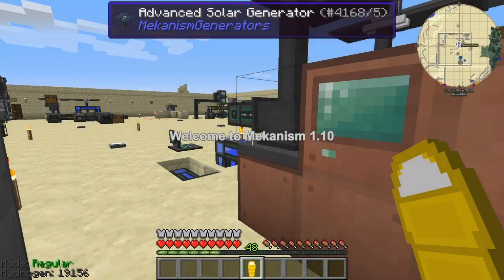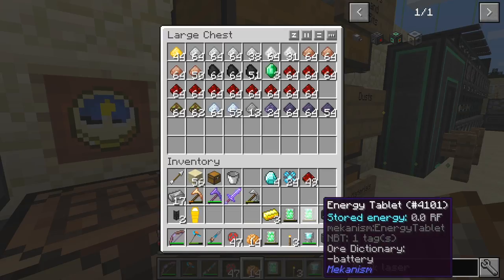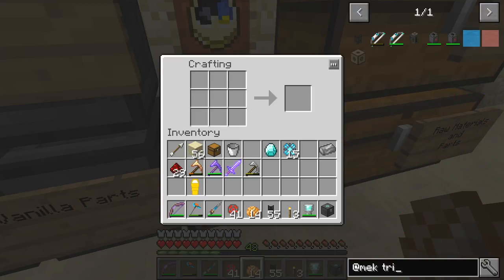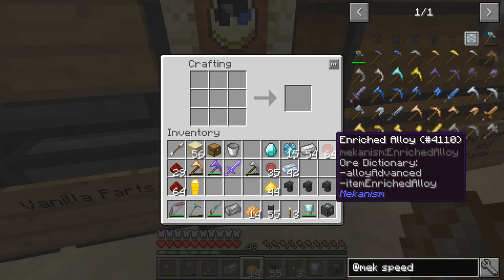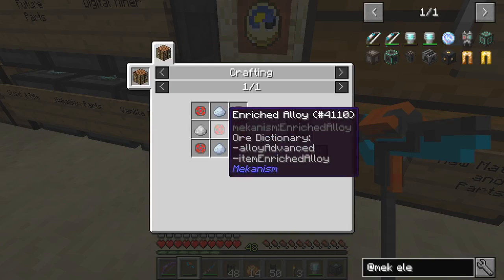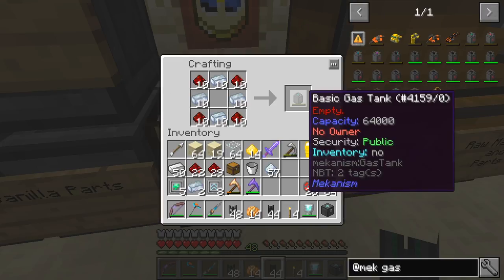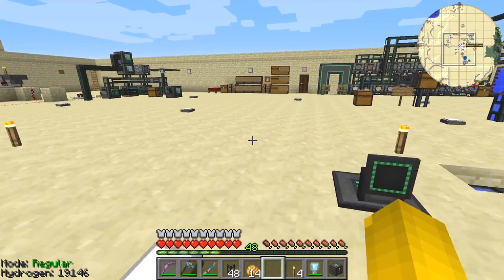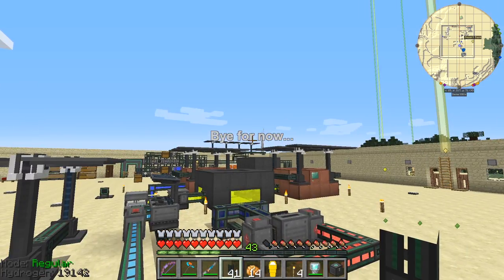Mekanism 110 Episode 24 - Reactor Preparation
This video is the twenty fourth episode of Mekanism 110 a survival lets play concentrating on the Mekanism mod. In this episode we prepare for building the Fusion Reactor. We build some Lasers and start charging a Laser Amplifier. Then we produce some Deuterium and Tritium

We also configured Inventory Tweaks with some Mekanism specific settings.

Mod updated:
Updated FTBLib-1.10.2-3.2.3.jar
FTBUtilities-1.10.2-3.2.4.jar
and added:
moreoverlays-1.9-mc1.10.2.jar

Angle Brackets aren't allowed in the description so I've replaced with Square Brackets

InvTweaksTree.txt:
[stuff treeVersion="1.10.0"]
    [equipment]
    [mekanismTools]
      [obsidianSword id="mekanismtools:ObsidianSword"/]
      [paxel]
        [obsidianPaxel id="mekanismtools:ObsidianPaxel"/]
        [bronzePaxel   id="mekanismtools:BronzePaxel"/]
        [stonePaxel    id="mekanismtools:StonePaxel"/]
      [/paxel]
    [/mekanismTools]
    [mekanism]
      [personalChest      id="mekanism:MachineBlock" damage="13"/]
      [atomicDisassembler id="mekanism:AtomicDisassembler"/]
      [configurator       id="mekanism:Configurator"/]
      [portableTeleporter id="mekanism:PortableTeleporter"/]
      [multipartTransmitter]
        [basicUniversalCable            id="mekanism:MultipartTransmitter" damage="0"/]
        [advancedUniversalCable         id="mekanism:MultipartTransmitter" damage="1"/]
        [eliteUniversalCable            id="mekanism:MultipartTransmitter" damage="2"/]
        [ultimateUniversalCable         id="mekanism:MultipartTransmitter" damage="3"/]
        [basicMechanicalPipe            id="mekanism:MultipartTransmitter" damage="4"/]
        [advancedMechanicalPipe         id="mekanism:MultipartTransmitter" damage="5"/]
        [eliteMechanicalPipe            id="mekanism:MultipartTransmitter" damage="6"/]
        [ultimateMechanicalPipe         id="mekanism:MultipartTransmitter" damage="7"/]
        [basicPressurizedTube           id="mekanism:MultipartTransmitter" damage="8"/]
        [advancedPressurizedTube        id="mekanism:MultipartTransmitter" damage="9"/]
        [elitePressurizedTube           id="mekanism:MultipartTransmitter" damage="0"/]
        [ultimatePressurizedTube        id="mekanism:MultipartTransmitter" damage="11"/]
        [basicLogisticalTransporter     id="mekanism:MultipartTransmitter" damage="12"/]
        [advancedLogisticalTransporter  id="mekanism:MultipartTransmitter" damage="13"/]
        [eliteLogisticalTransporter     id="mekanism:MultipartTransmitter" damage="14"/]
        [ultimateLogisticalTransporter  id="mekanism:MultipartTransmitter" damage="15"/]
        [restrictivelTransporter        id="mekanism:MultipartTransmitter" damage="16"/]
        [DiversionTransporter           id="mekanism:MultipartTransmitter" damage="17"/]
        [basicThermodynamicConductor    id="mekanism:MultipartTransmitter" damage="18"/]
        [advancedThermodynamicConductor id="mekanism:MultipartTransmitter" damage="19"/]
        [eliteThermodynamicConductor    id="mekanism:MultipartTransmitter" damage="20"/]
        [ultimateThermodynamicConductor id="mekanism:MultipartTransmitter" damage="21"/]
      [/multipartTransmitter]
      [enrichedAlloy   id="mekanism:EnrichedAlloy"/]
      [reinforcedAlloy id="mekanism:ReinforcedAlloy"/]
      [atomicAlloy     id="mekanism:AtomicAlloy"/]
      [basicControlCircuit    id="mekanism:ControlCircuit" damage="0"/]
      [advandedControlCircuit id="mekanism:ControlCircuit" damage="1"/]
      [eliteControlCircuit    id="mekanism:ControlCircuit" damage="2"/]
      [ultimateControlCircuit id="mekanism:ControlCircuit" damage="3"/]
    [/mekanism]

InvTweaksRules.txt:
D1 bow
D2 atomicDisassembler
D3 configurator
D4 FROZEN
D5 edibleFood
D6 LOCKED
D7 torch
D8 portableTeleporter
D9 personalChest

A1-C5v stuff
A9-C6v mekanism
A multipartTransmitter
C1 obsidianSword
C2-C9 paxel

The mods used are:
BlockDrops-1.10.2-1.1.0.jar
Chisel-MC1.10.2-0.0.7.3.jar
chiselsandbits-12.7.jar
FlatBedrock-1.2.1_1.9.4.jar
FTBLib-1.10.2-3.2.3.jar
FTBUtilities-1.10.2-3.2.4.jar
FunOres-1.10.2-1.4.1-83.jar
GraveStone Mod 1.5.12.jar
Hwyla-1.8.7-B21_1.10.2.jar
InventoryTweaks-1.61-58.jar
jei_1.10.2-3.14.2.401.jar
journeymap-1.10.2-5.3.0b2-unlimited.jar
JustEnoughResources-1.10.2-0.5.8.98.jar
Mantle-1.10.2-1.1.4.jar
MCMultiPart-experimental-2.0.0_88-universal.jar
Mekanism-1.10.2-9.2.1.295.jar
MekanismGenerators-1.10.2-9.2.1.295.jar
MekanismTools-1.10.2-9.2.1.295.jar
MmmMmmMmmMmm-1.11.jar
moreoverlays-1.9-mc1.10.2.jar
MouseTweaks-2.6.4-mc1.10.2.jar
Natures-Compass-1.10.2.jar
OptiFine_1.10.2_HD_U_D4.jar
Progressive-Automation-Mod-1.10.2.jar
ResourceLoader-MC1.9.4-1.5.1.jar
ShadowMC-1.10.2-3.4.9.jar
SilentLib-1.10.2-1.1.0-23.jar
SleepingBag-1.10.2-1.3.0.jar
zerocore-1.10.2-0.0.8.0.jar